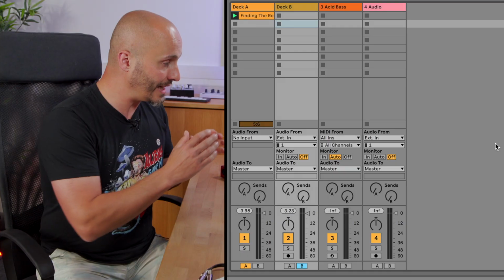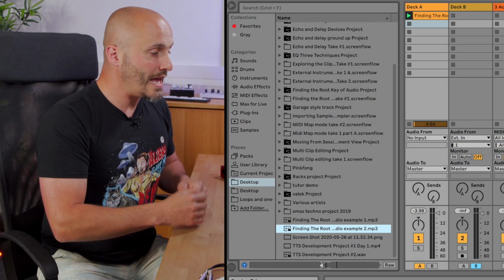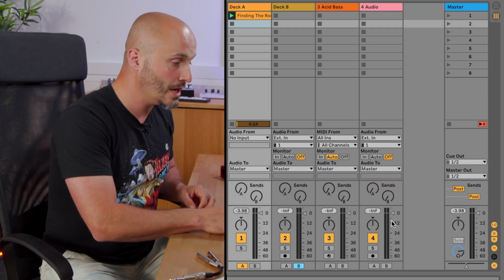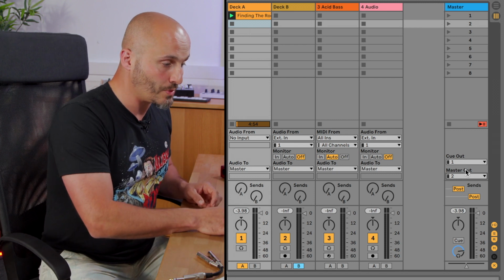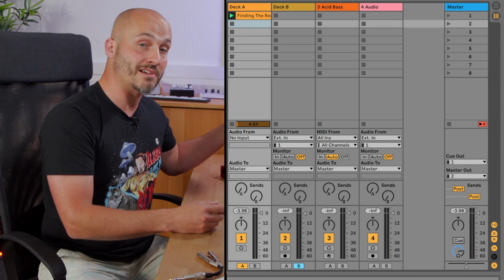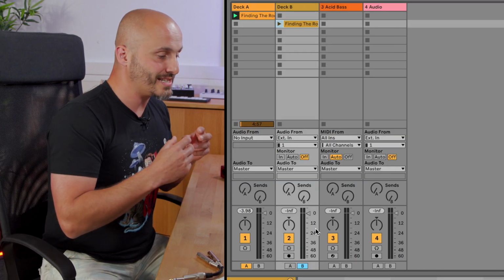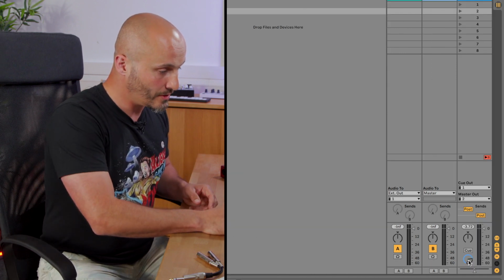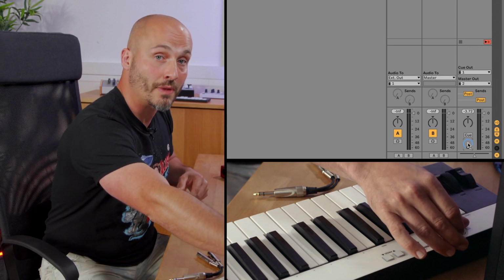Ableton Live Tutorials: Private Previewing with Cue Mode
This time, Liam O'Mullane shows you how to audition material in Ableton Live before playing it out to your audience. The technique, traditionally associated with DJs cueing up and beat-matching their next track, can also also be deployed to prepare and improvise your own material when jamming with others.

Chapters
0:00 Start
0:15 What is Private Cue?
1:00 Using Deck A and Deck B, like a DJ
1:59 Output routing on a 2-out interface
4:31 Jamming applications
7:20 Cue volume